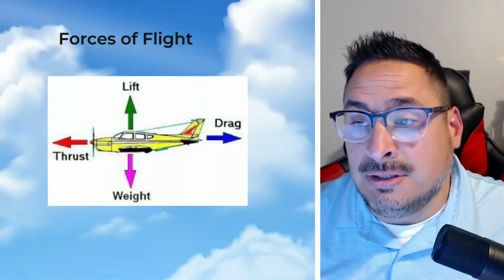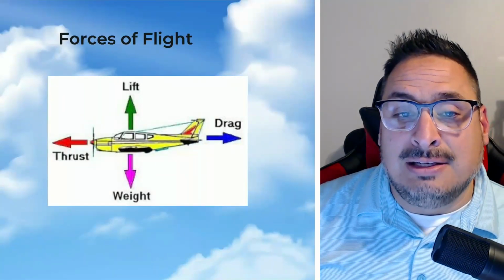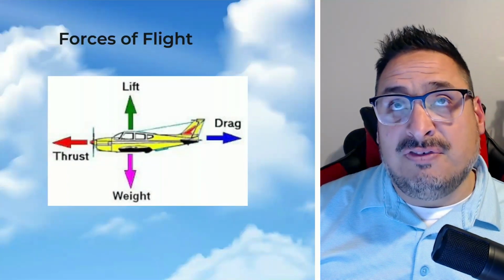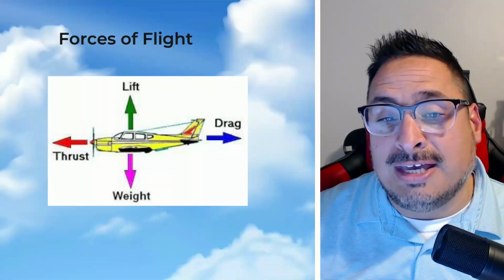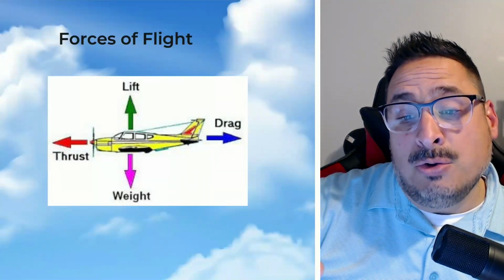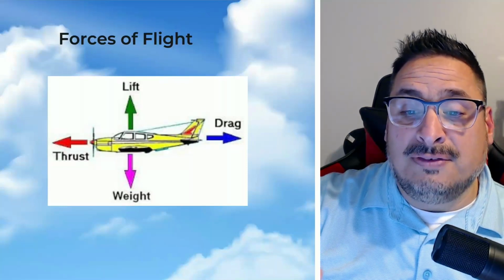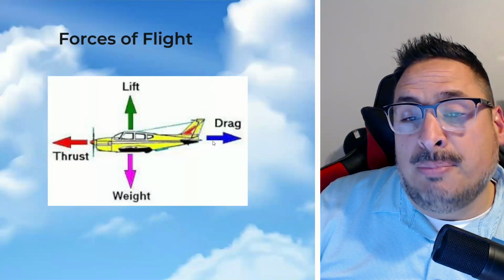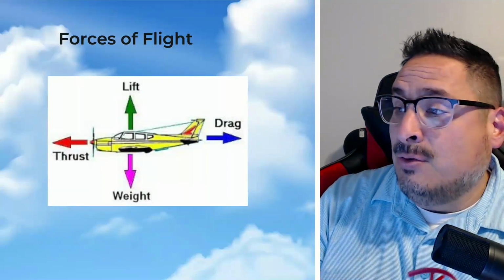FAA Part 107 Study Guide Forces of Flight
Lift
Drag
Thrust
Weight